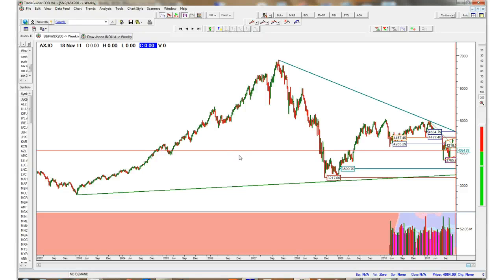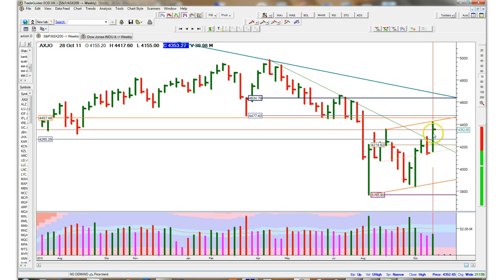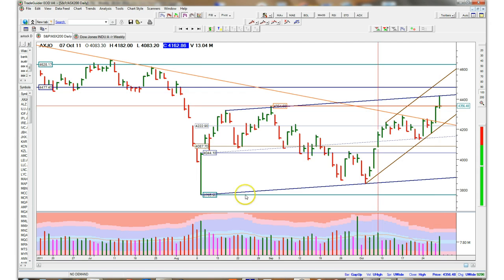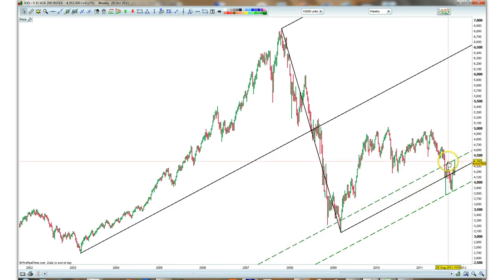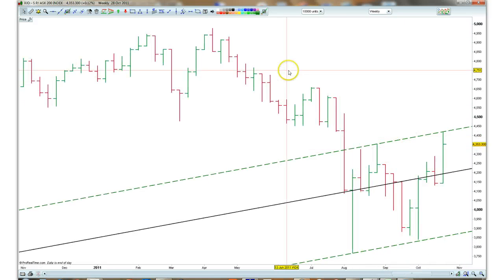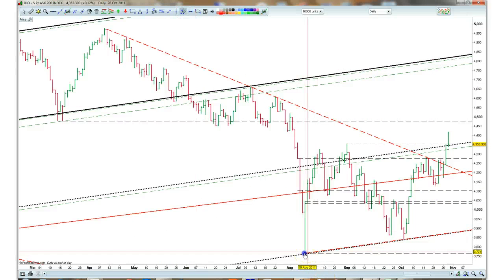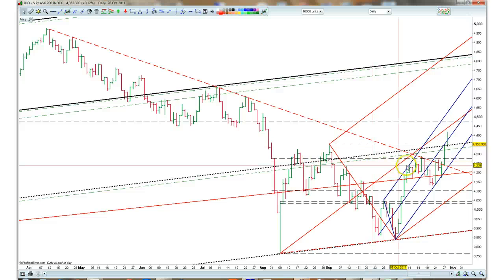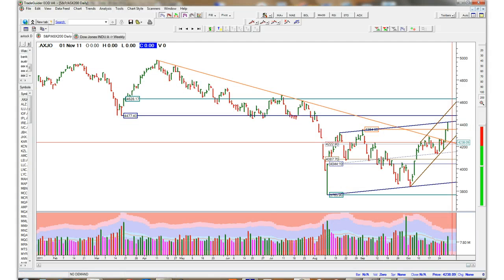Charting XJO 28-10-2011